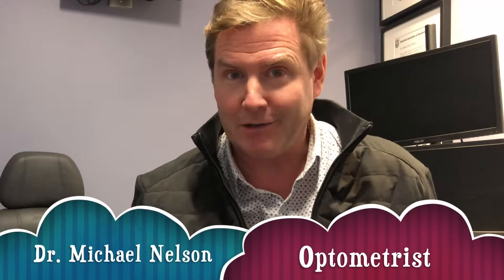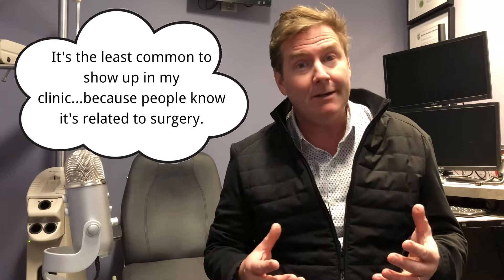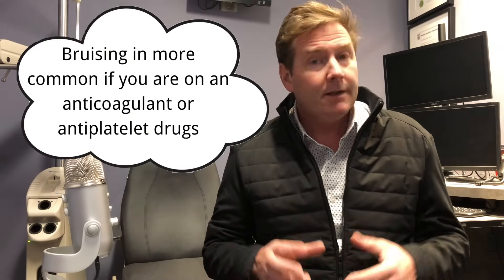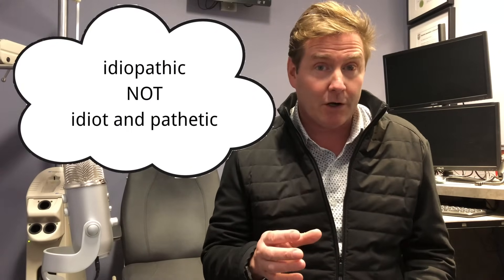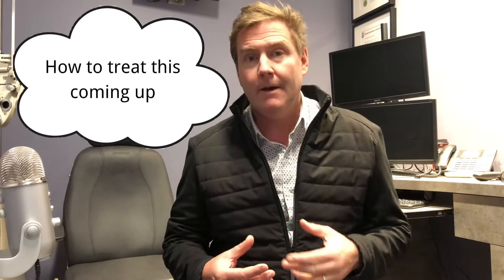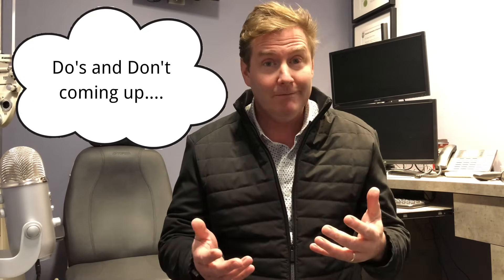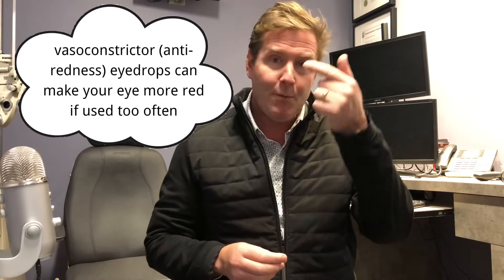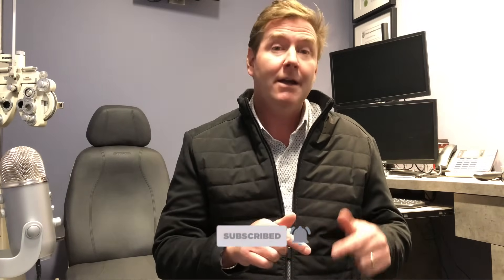HOW TO TREAT BROKEN BLOOD VESSEL IN EYE: what does it mean & how to treat bleeding or bloodshot eye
HOW TO TREAT BROKEN BLOOD VESSEL IN EYE: What you need to do if you have blood in your eye due to broken eye blood vessels.   Sometimes this will be referred to as bloodshot eye or a subconjunctival hemorrhage.

What if I have a broken blood vessel or popped blood vessel in my eye and it is bleeding.  How do you treat this?

This video will explain what a broken blood vessel or subconjunctival hemorrhage means and how to treat it.

Does your eye look like mine, if it does, you might have a subconjunctival hemorrhage and today I'm going to tell you what that is and what you can and what you need to do about it. I'm Dr. Michael Nelson and this is good optometry morning.
So what is a subconjunctival hemorrhage. Let's break it down into terms. So it talks about the conjunctiva, it is the clear multilayered loose tissue that sits over top of the white part of the eye and the conjunctiva has lots of little tiny blood vessels that run through it. And if one of those blood vessels breaks you will get a little hemorrhage hence the name subconjunctival hemorrhage but basically a subconjunctival hemorrhage is a fancy name for a bruise.

So if you get a bruise on your arm or on your leg you get a broken blood vessel underneath the skin and it appears black or blue because you see it through the skin. Now when you get one on the conjunctiva the tissue is clear and so it appears red. What causes a subconjunctival hemorrhage.  I've got the seven most common reasons for a subconjunctival hemorrhage and I will list them in order of the least to the most common reasons that I have seen in my clinic.

So reason number one is some type of surgery to the eye. Now this is the least common reason why I see in my clinic because usually people can figure out I had some type of surgery and that's probably why they have this little hemorrhage. So this will typically be any type of surgery where they make an incision on the white part of your eye. This will include any type of retinal surgery including injections inside the eye. It can also include refractive surgery because sometimes that pressure that they use for some of the instruments can cause a break in one of the blood vessels. It typically won't happen in cataract surgery but it can because cataract surgery usually makes an incision right in the cornea where there's no blood vessels.

 Reason two is some type of bleeding disorder. Now when most people think of bleeding disorders they immediately think of hemophilia but hemophilia is actually pretty rare. There's actually a more common bleeding disorder which you've probably never heard of. It's called Von Willebrand disease. And basically these conditions are conditions where your blood does not clot as easily and so you're going to be more prone to get bruising including bruising on your eye.

Reason number three. High blood pressure. If you have uncontrolled or higher blood pressure that's going to mean that your blood vessels are going to more likely have a break in them and cause a little hemorrhage and so uncontrolled blood pressure could cause a hemorrhage like this.

Reason number four you're taking an anticoagulant or some type of medication that's a blood thinner.  When most people are taking a blood thinner because they have some underlying heart condition or they are at risk for developing strokes. And so these will slow down your ability to clot. And so you will be more prone to develop bruising. There's a whole bunch of these blood thinners but probably the most common one that people are on that they may not realize is a blood thinner is a baby aspirin.

Reason number five is related to number three in blood pressure but basically anything that can cause a sudden increase of your blood pressure to your head can cause a hemorrhage like this. This can include anything like coughing sneezing vomiting straining heavy lifting anything that will cause a temporary increase to the blood pressure could cause a hemorrhage like this.

Number six is a pretty obvious one. Any type of trauma. If you get hit in the eye you are more likely to get some type of bruise.

Have a great optometry day.

Optometrist, Dr. Michael Nelson, is a Canadian and Winnipeg eye doctor who practices in Winnipeg, Manitoba, Canada.  Dr. Nelson's sees patients with Dr. Selena Friesen, Dr Anika Nelson at thier clinics Waverley Eye Care Centre and Eyes on Bridgwater, which are located near the neighbourhoods of Lindenwoods and Bridgwater in Southwest Winnipeg.

Waverley Eye Care Centre
1-1200 Waverley Street, Winnipeg MB

Eyes on Bridgwater
160-400 North Town Road, Winnipeg, MB